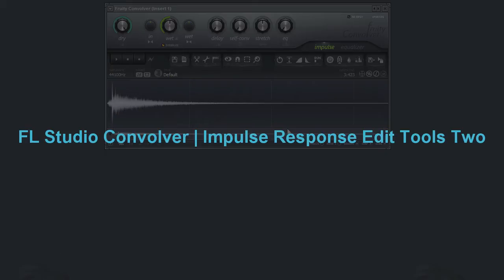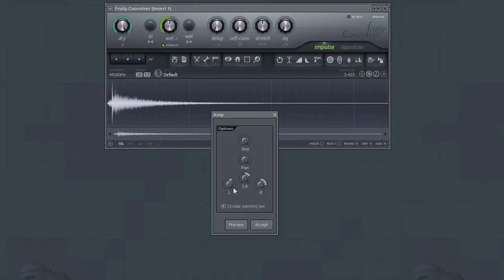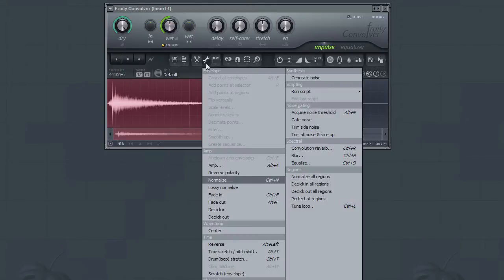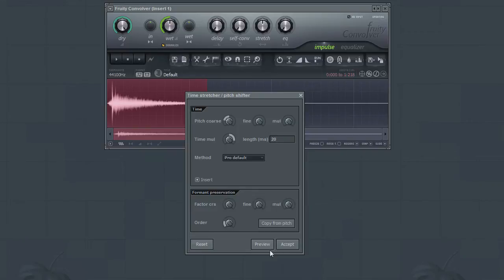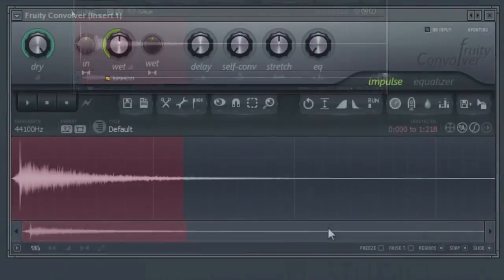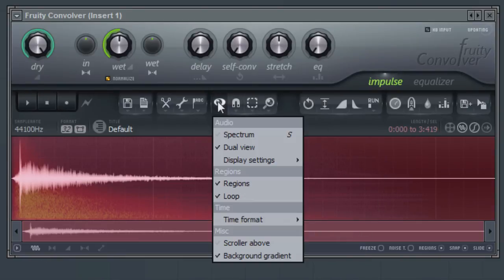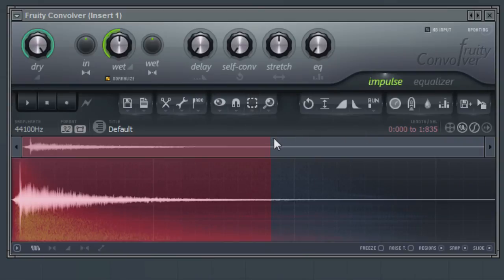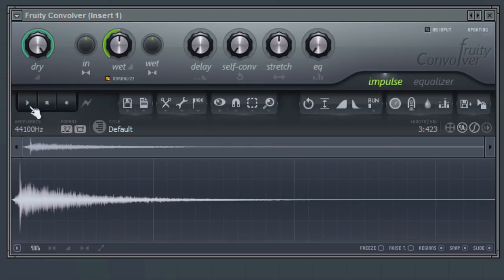FL Studio Convolver | Impulse Response Editing Tools Two (6 of 9)